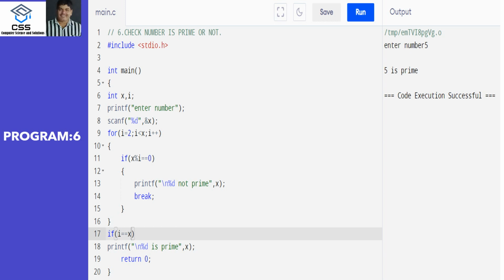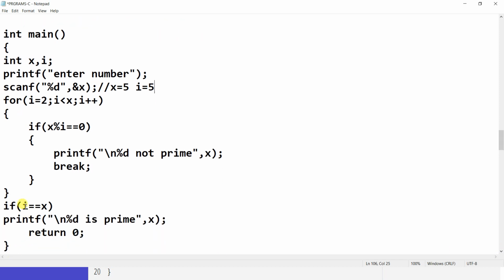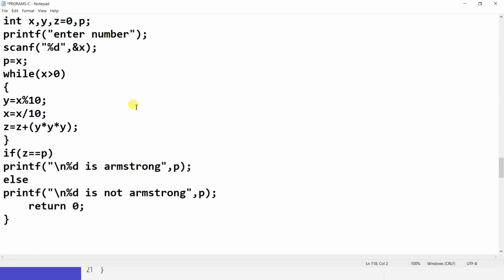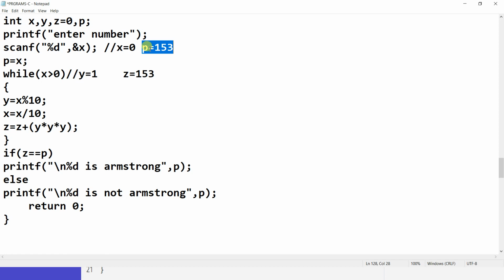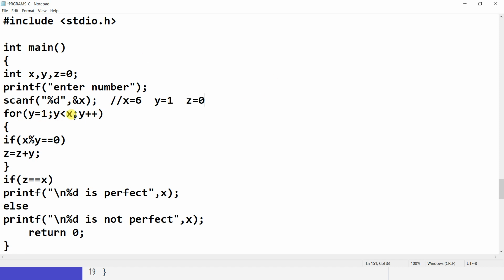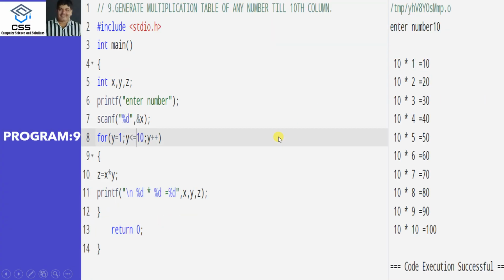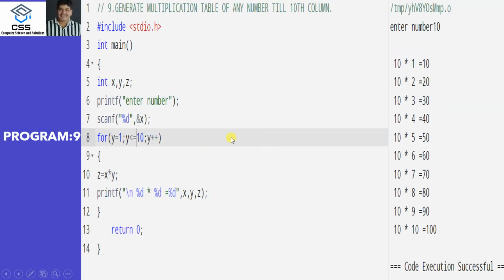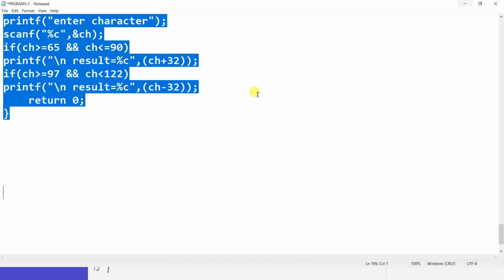Programs for Practice (PFP Series - 2) || Programming in C || Computer Science and Solutions